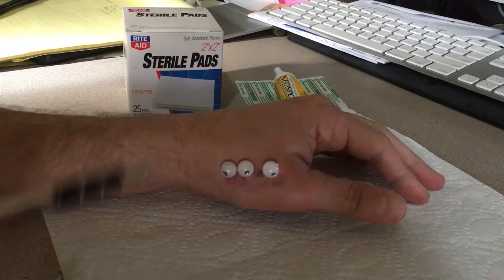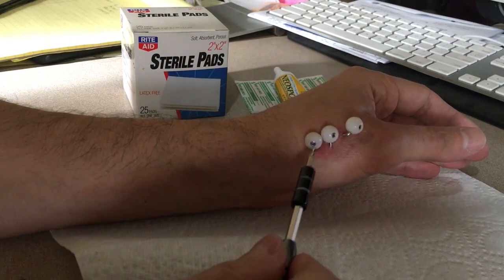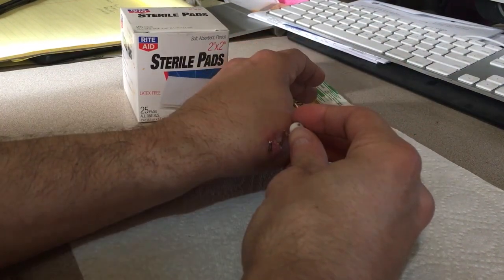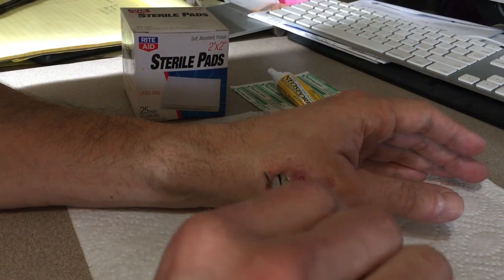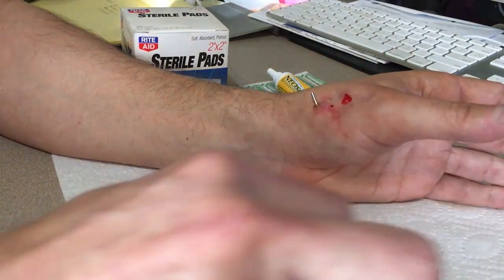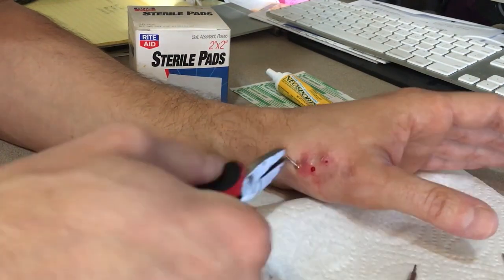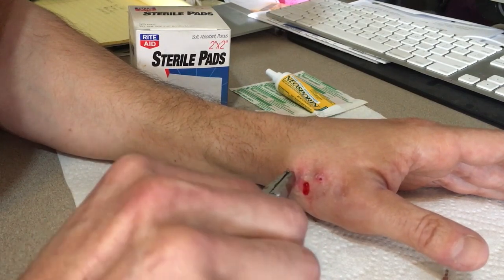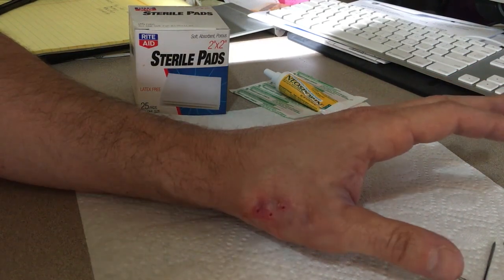Surgical Pin Removal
Self removal of my pins after having surgery to repair a displaced phalanx on my thumb